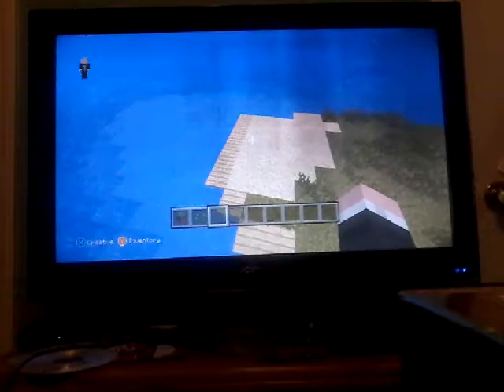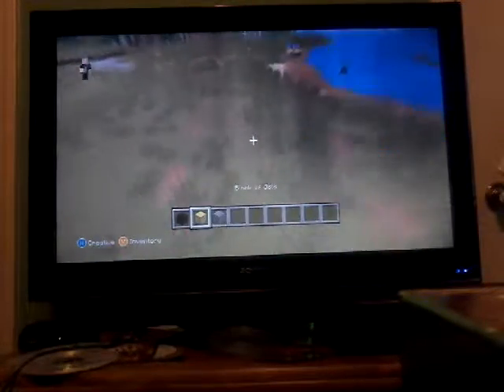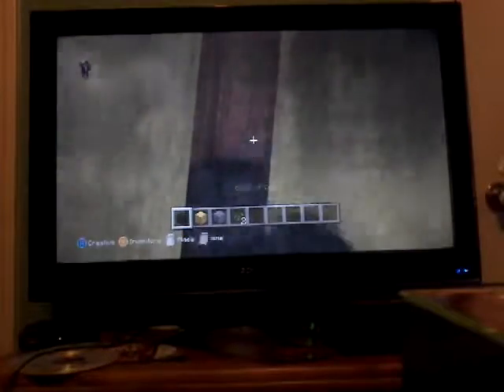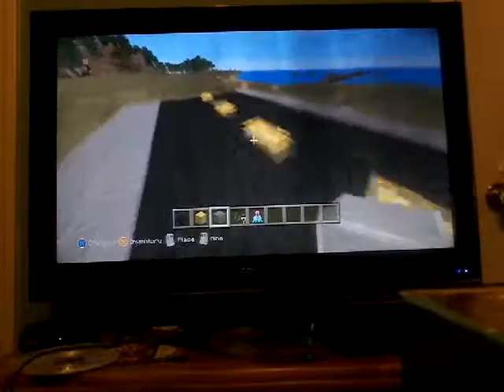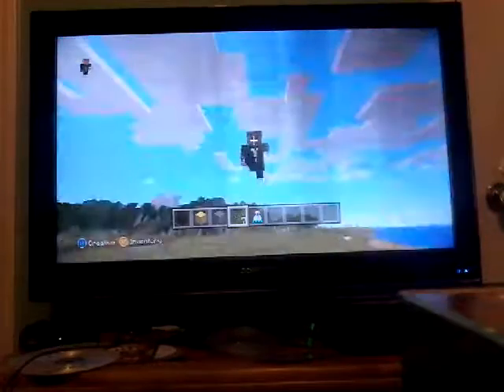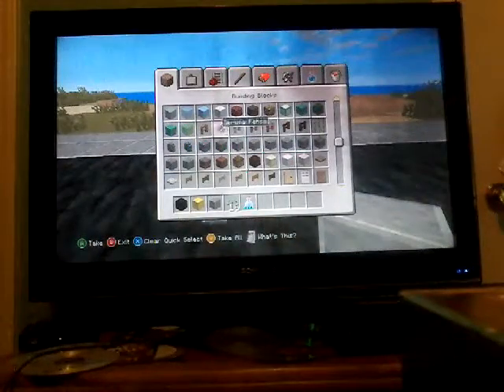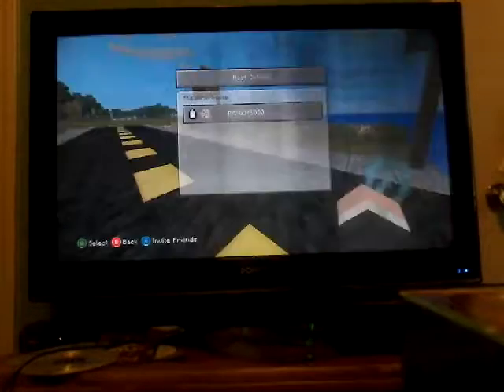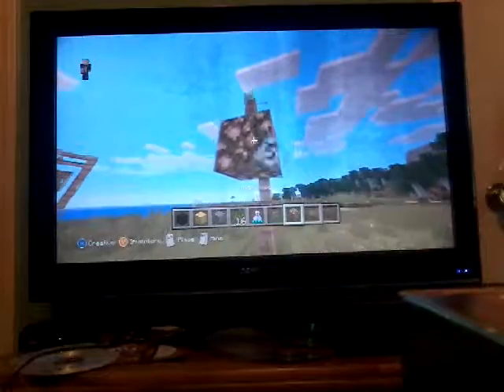Minecraft city episode 1 building the roads